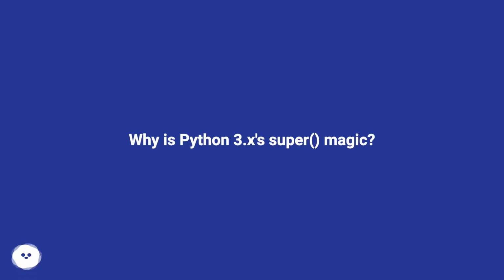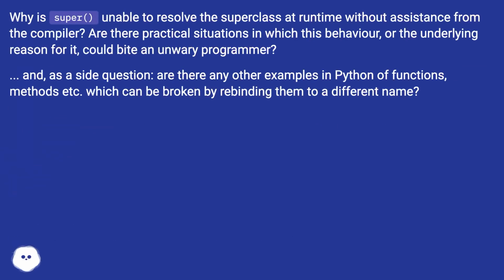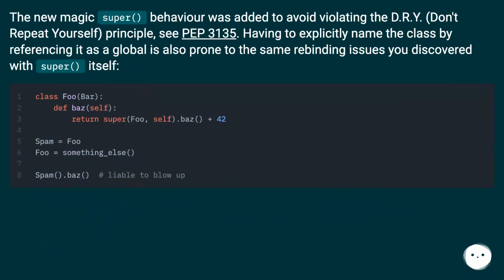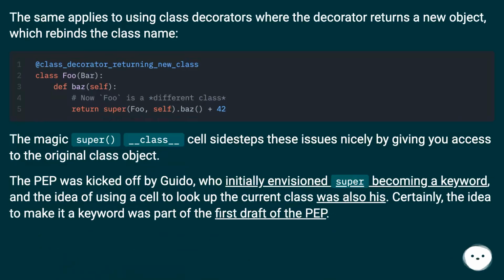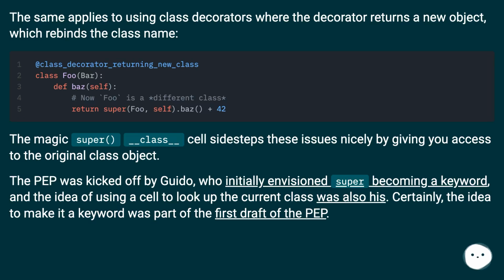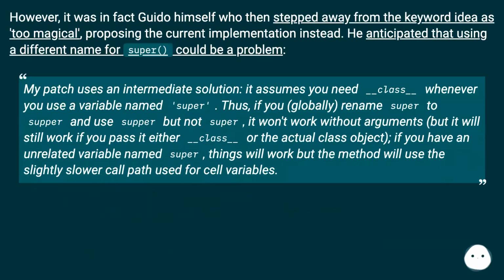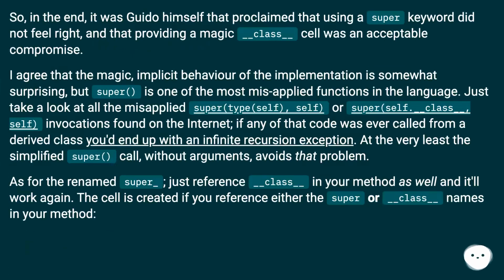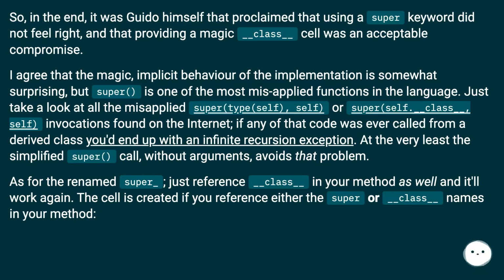Why is Python 3.x's super() magic?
Chapters
00:00 Why Is Python 3.X'S Super() Magic?
00:57 Accepted Answer Score 229
03:21 Thank you